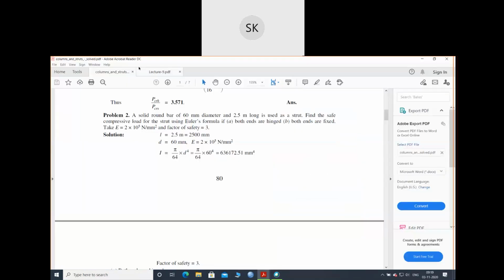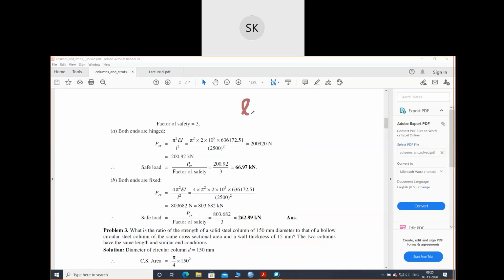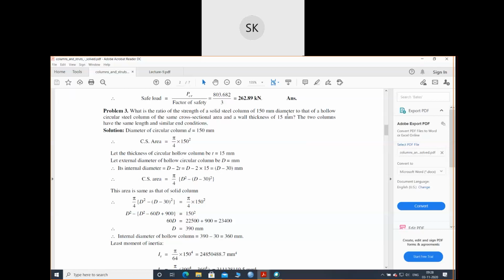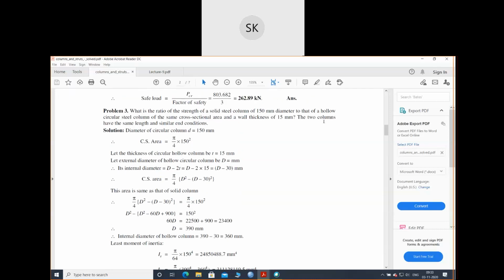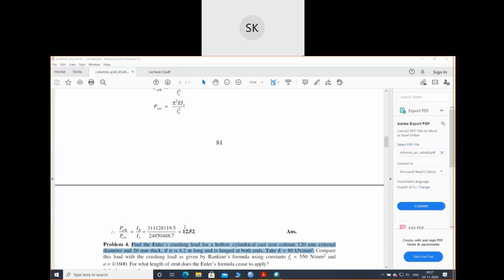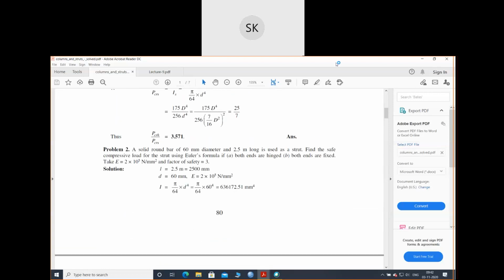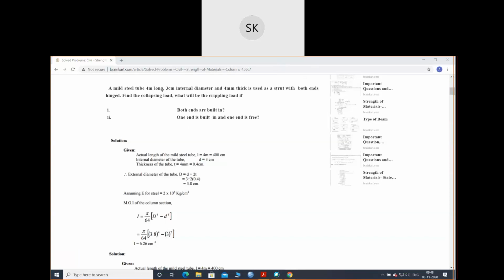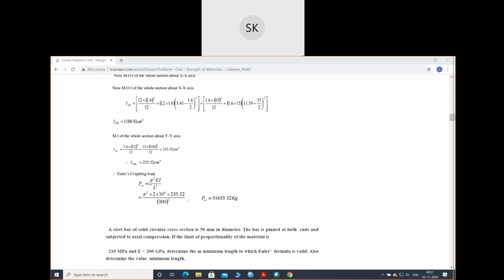Mechanics of Materials (PCC-CE-301)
Euler's Equation- Numericals, Seema Kumari (Assistant Professor, CE)